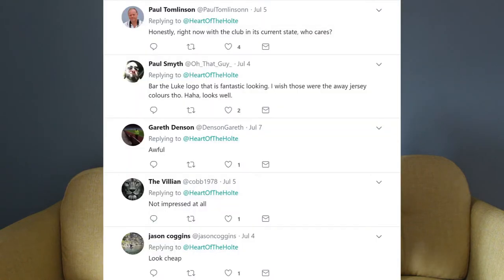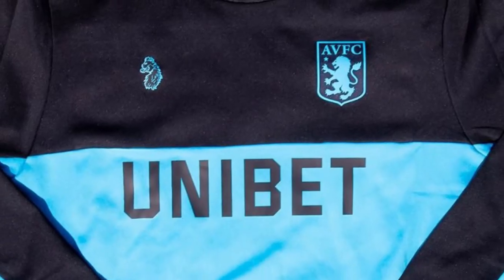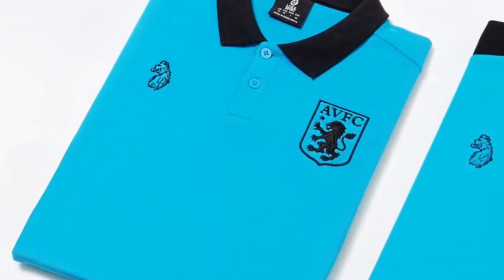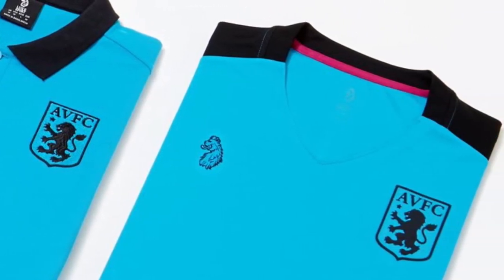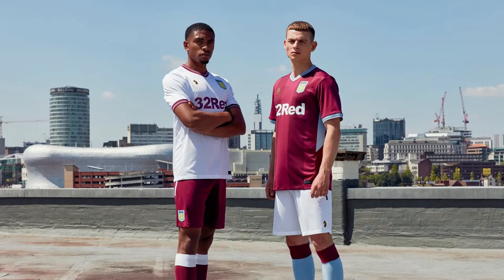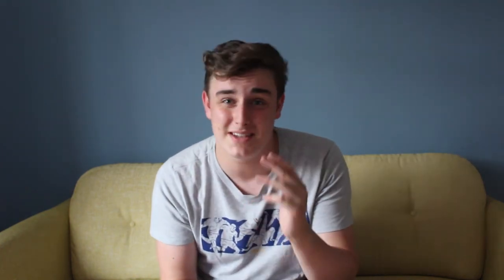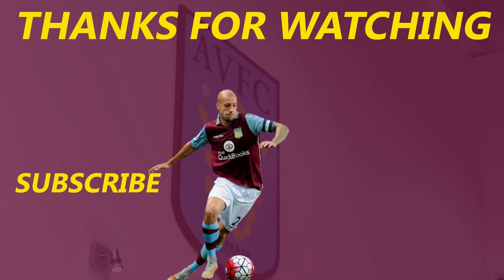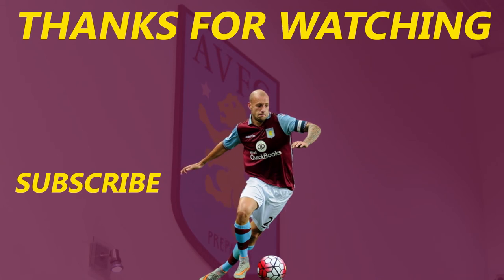What's happening at Aston Villa? Kit Reaction, Steve Round, Preseason Camp and A Youthful Villa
Hello and welcome back to Heart of The Holte! Dan Morgan is back with a video, trying to get to the bottom of what has been happening at the Villa.